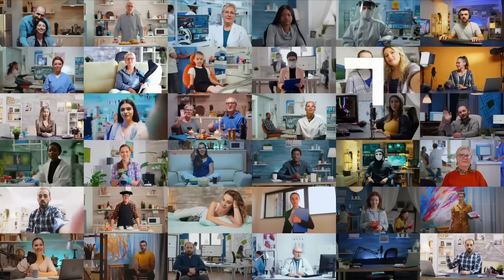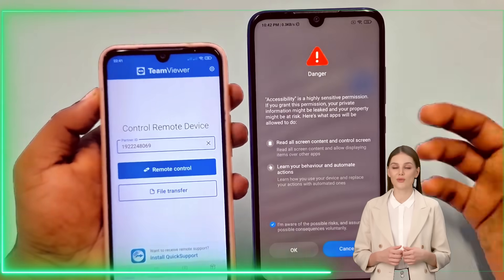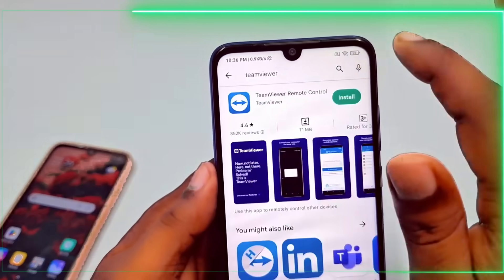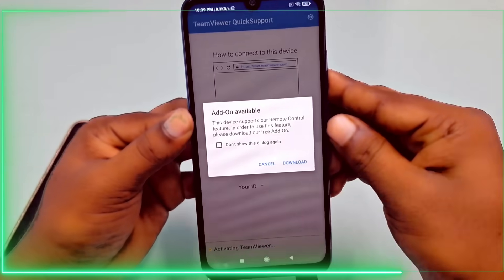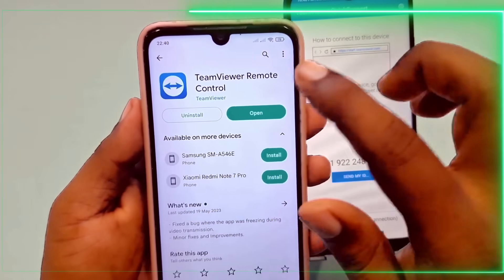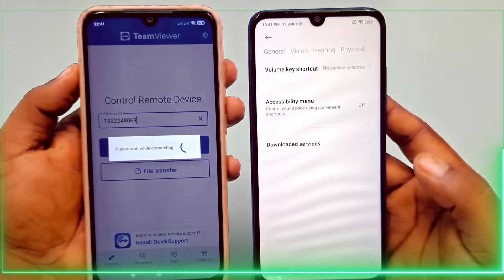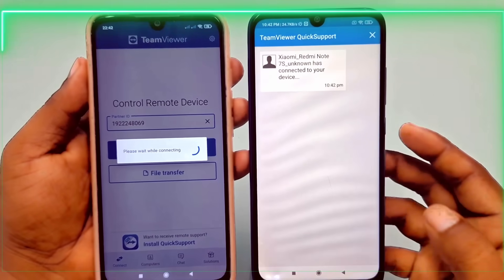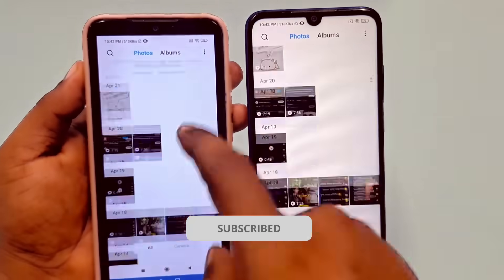Learn how to Share Phone Screen & Control it | Tech Tips 2024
Welcome to "About Everything" - your ultimate source for comprehensive knowledge on a wide range of topics! In this video, we bring you the latest tech tips for 2024, where you'll learn how to share phone screen and control it.

Are you looking to enhance your productivity and collaboration by sharing your phone screen with others? Look no further! In this informative guide, we provide you with step-by-step instructions on how to share your phone screen and take control of it for seamless communication and troubleshooting.

Join us as we explore the cutting-edge methods and apps that allow you to share your phone screen effortlessly. Whether you're working remotely, providing tech support, or simply want to share your screen with friends and family, this video has got you covered.

Discover how to navigate through your phone's interface, demonstrate apps, and troubleshoot issues by sharing and controlling your phone screen.

Don't miss out on the opportunity to master the art of screen sharing and control on your phone. Watch this video and learn the latest tech tips for 2024, empowering you to share your phone screen and take control like a pro.

We're here to help you stay ahead in the ever-evolving world of technology.